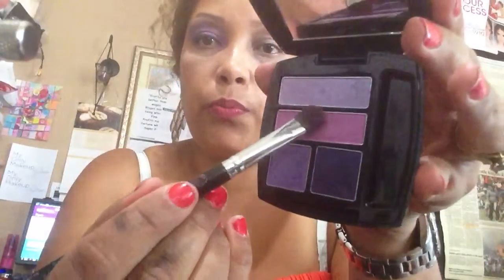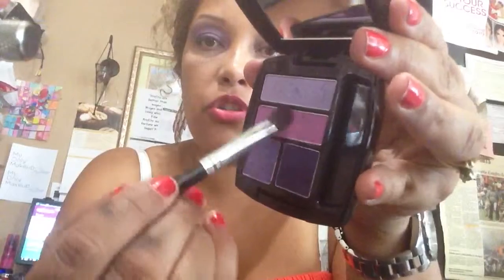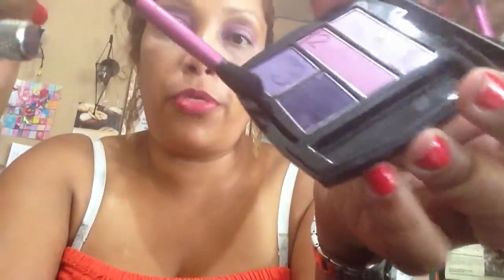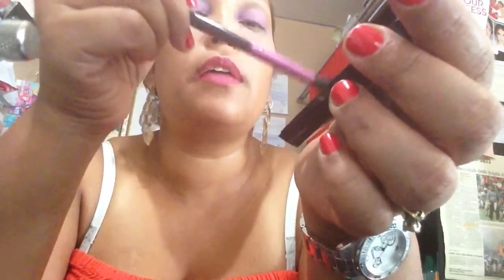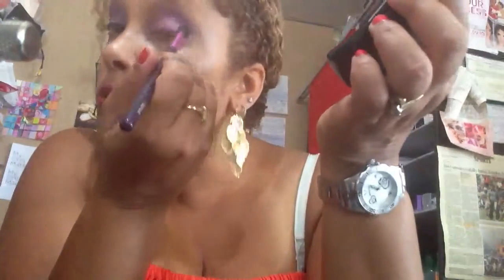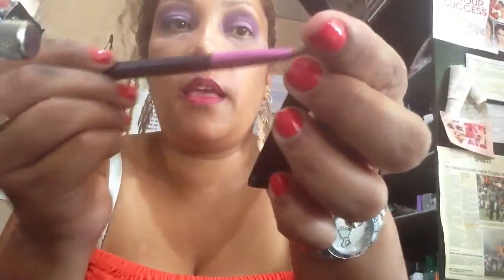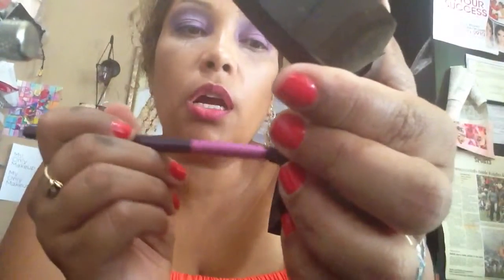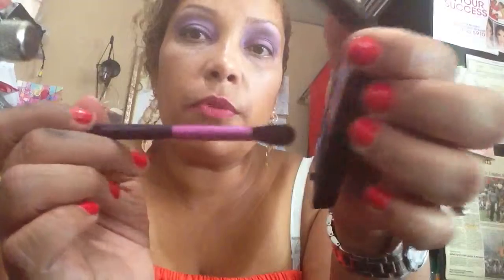Purple pop by Avon and Base by MOM by Jessie part 1